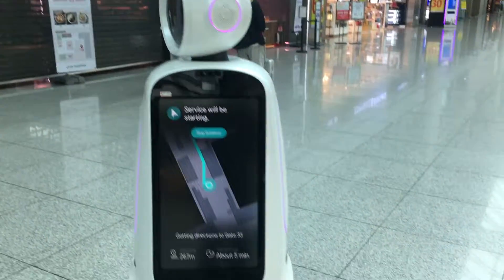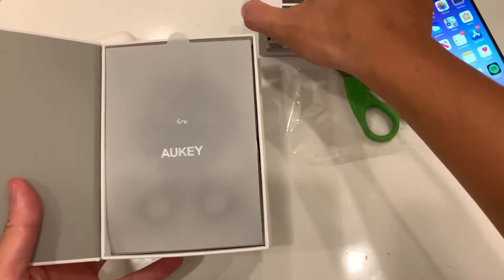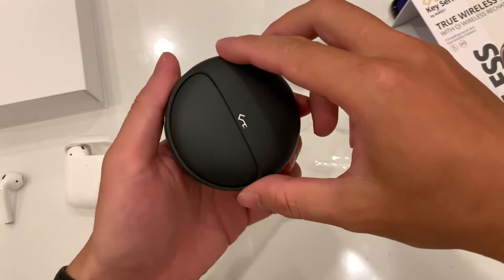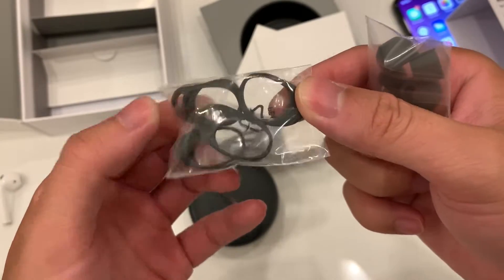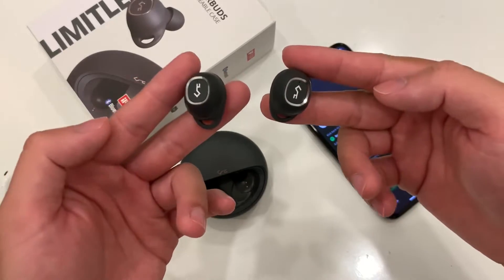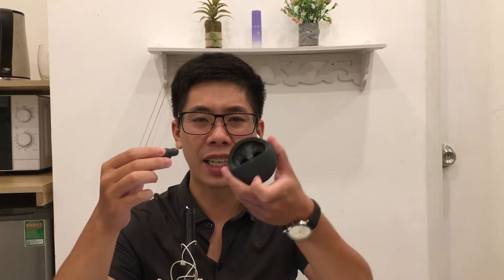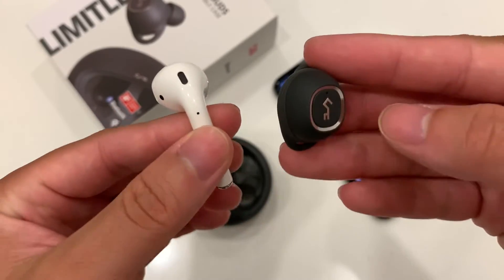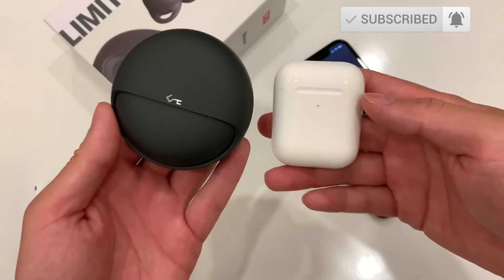AuKey Key Series T10 vs AirPods 2 Review | Which is Better?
Picked this up at the Airport on my way back home from a vending machine. Here’s a quick unboxing of the Aukey Limitless True Wireless EP T-10 Earbuds and a brief comparison with the Apple AirPods. Is it better than the original AirPods?